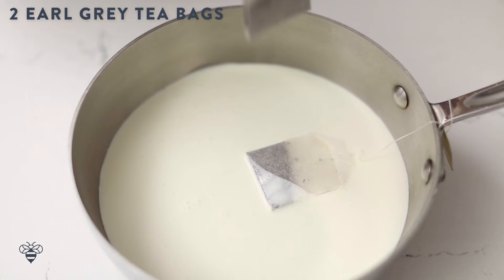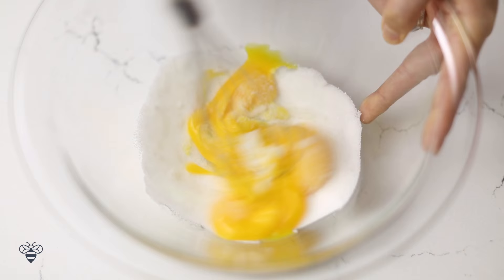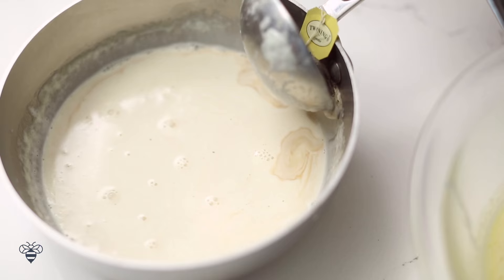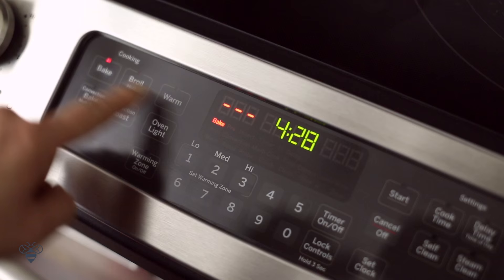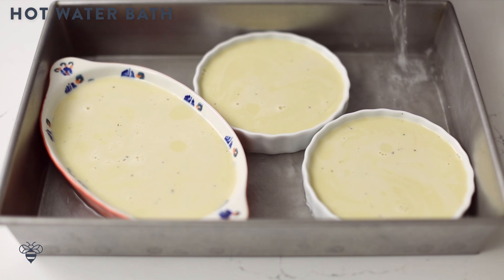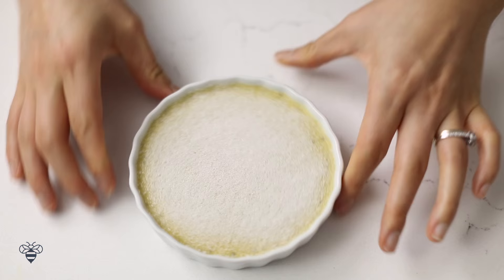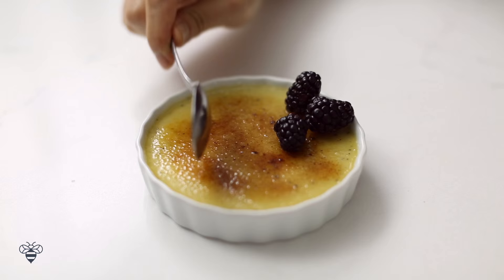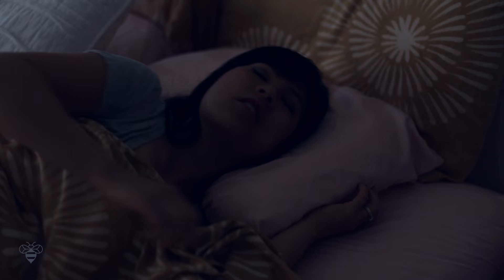Earl Grey Creme Brulee - Honeysuckle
Earl Grey tea is a unique blend of black tea that’s flavored with bergamot oil, the essential oil from a yellow bergamot orange. The sweet floral fragrance lends itself well to a sweet dessert, so today I’m going to be making an earl grey creme brulee topped with blackberries. What a show-stopping dessert.

Earl Grey Creme Brulee Recipe

Ingredients:

- 2 ¼ cups of cream
- 2 bags of Earl Grey Tea
- 5 egg yolks
- ½ cup of sugar
- 1 tsp of vanilla extract,
- ½ tsp lemon zest
- ¼ tsp of earl grey tea
- 1 tsp of sugar per serving (for the Brulee topping)
- blackberries to garnish

First I’ll start by heating up 2 ¼ cups of cream in my medium sauce pan, with 2 bags of Earl Grey Tea. I’ll let it heat up on medium low heat for about 15 minutes to let the tea bags fully steep.

Next I’ll work on my custard. In another bowl, I’m adding 5 egg yolks, ½ cup of sugar, and whisking until combined. Now, I’ll take my cream and slowly add about a cup to temper the eggs. I’m doing this in batches so that my eggs don’t scramble. When you add hot cream to egg yolks, it’s sure to cook so doing it one at a time will help the heat ease into it. I’ll continue adding the cream, little by little until it’s fully combined. Next, I’ll add in 1 tsp of vanilla extract, a little bit of lemon zest, and finally ¼ tsp of earl grey tea. I try for look teas that are ground very finely so I can add it into the custard. It almost looks like little specks of vanilla. But if you can’t find it and all you have are big tea leaves, you can just leave it out. You don’t want large chunks of tea leaves in your smooth custard.

Now I’m going to preheat my oven to 325ºF. I’ll transfer my mixture into ramekins or creme brulee dishes, and place them in a hot water bath. A water bath provides moisture in the oven so that the custard doesn’t develop a rubbery texture and film. I’ll Pour enough hot water into the pan to come halfway up the sides of the ramekins and then I’ll bake them for 30-35 minutes, until the center is slightly jiggly. I’ll let them cool completely and then I’ll place them in the fridge for at least 3 hours.

Once the creme brulee has chilled completely it’s time to make our “brulee” topping - I’ll take 1 tsp of sugar and sprinkle it evenly on top of the custard. Using a creme brulee torch which can be found at any specialty store, I’ll caramelize the sugar directly with the flame. I’ll Let the sugar rest for a few minutes and then it should be hard enough for that fun first crack.

The custard is so creamy and I can taste the delicate notes of the Earl Grey tea. It gives an extra dimension to an already amazing dessert.